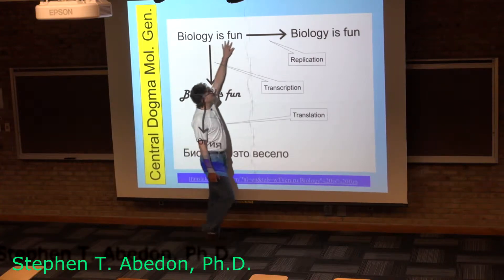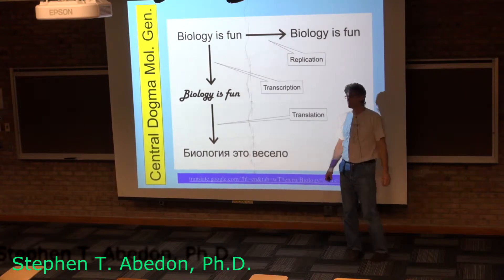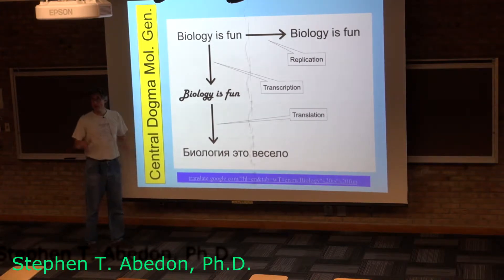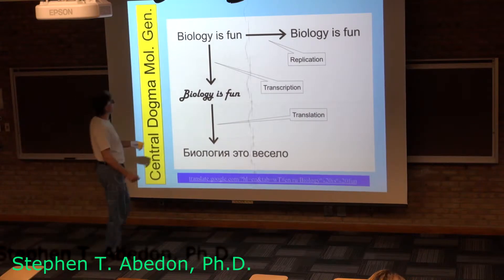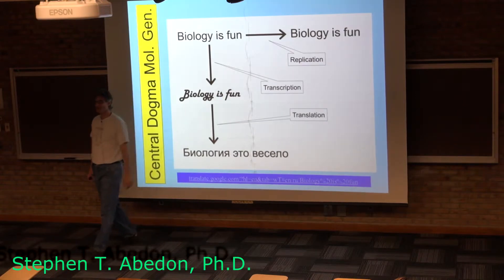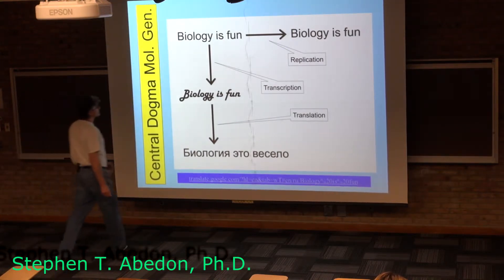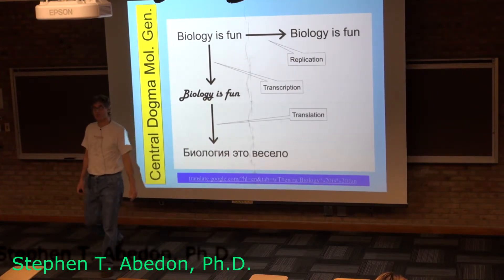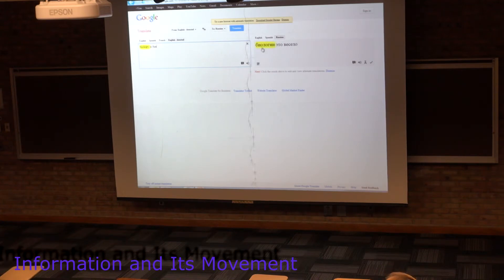Central Dogma of Molecular Genetics, with Russian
This a quick consideration basically of why, metaphorically, we use the terms "transcription" and "translation" to describe these basic concepts of molecular genetics.